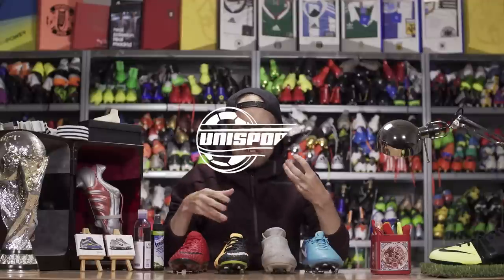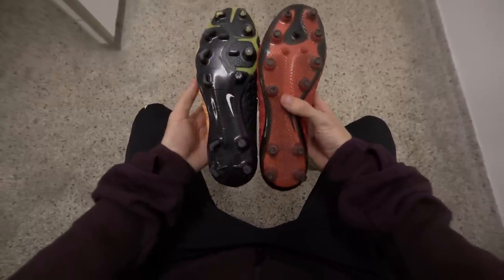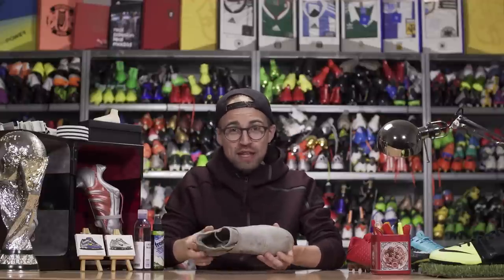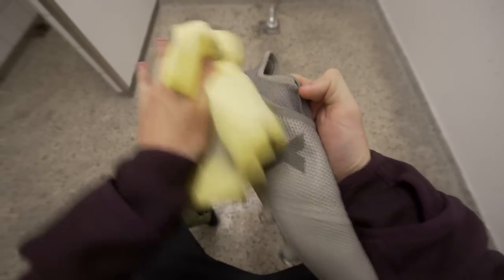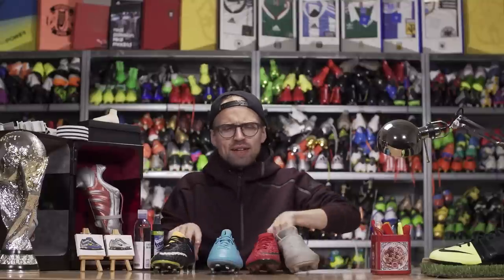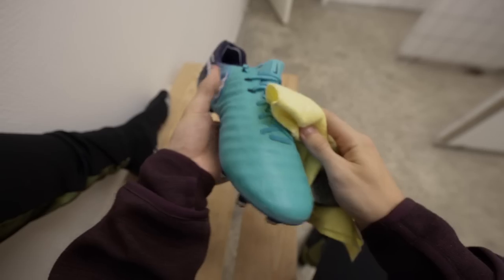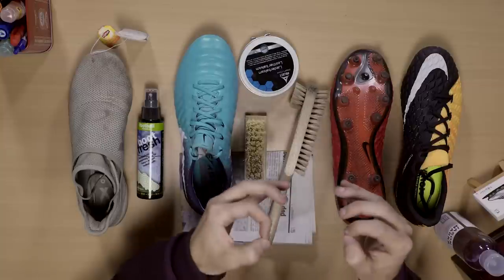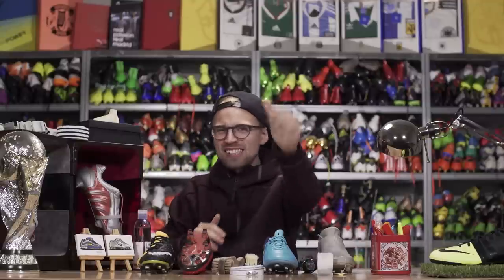HOW TO CARE FOR YOUR FOOTBALL BOOTS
HOW TO TAKE CARE OF YOUR FOOTBALL BOOTS! Do you know how? Do you do it? At Unisport, we think that most of us are guilty of not taking care of our expensive football boots/soccer cleats. For us, football boots/soccer cleats are one of the most important items we own. Whether it’s leather football boots, which need the most care, or just plain synthetic football boots - most of us are guilty of not taking care of our football boots. These days, where football boots are getting more and more expensive, it’s so crucial that you take care of your football boots to make them last as long as possible.

And today, JayMike takes a step back from the football boots review room to give all of a lesson in how you should take care of your football boots/soccer cleats. The tricks in this are not necessarily football boot hacks but just good advice on how you get the best longevity out of your football boots/soccer cleats. So, if you don't know how to make your favourite pair of football boots last as long as possible, so you don't have to ask your parents for a new pair of football boots/soccer cleats every other month, then you should watch this video,